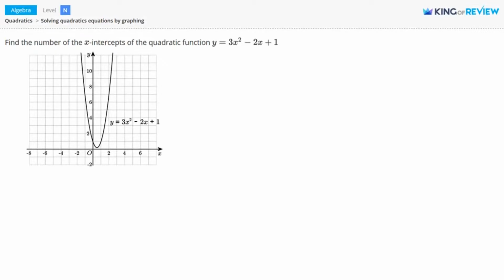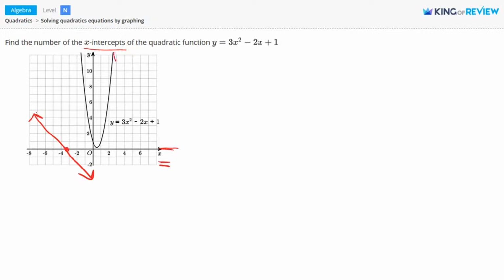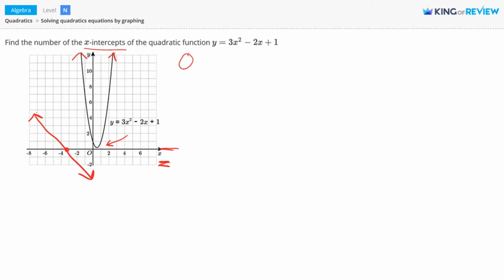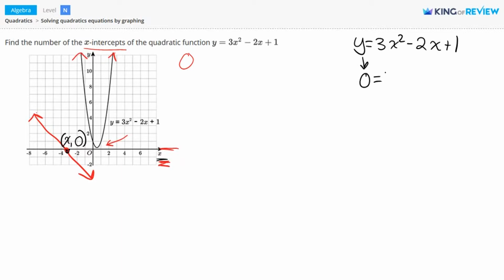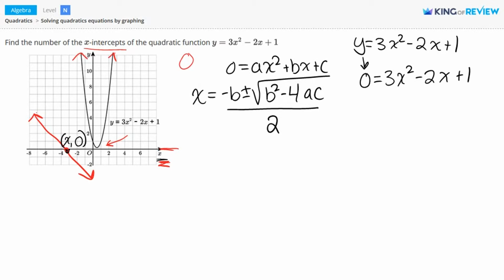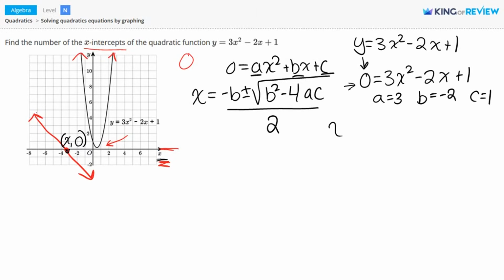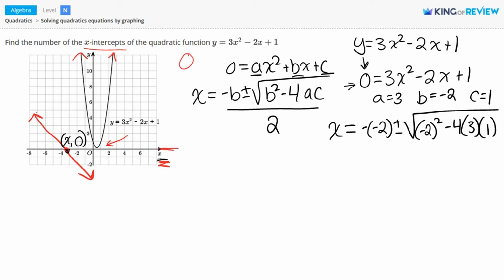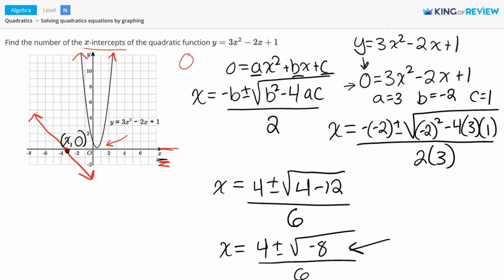[Algebra] 5.11 Solving quadratics equations by graphing (5. Quadratics)